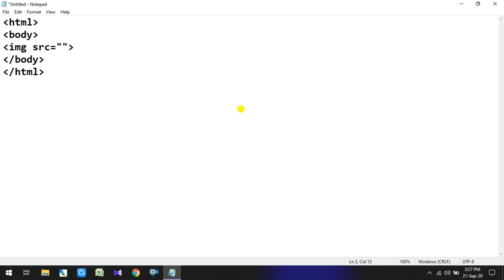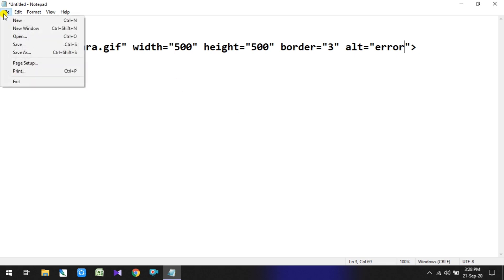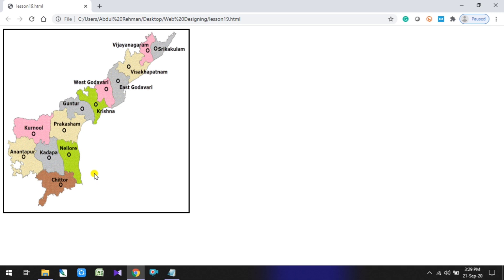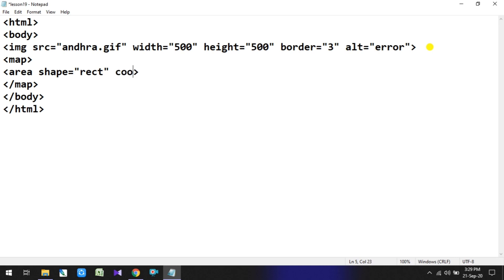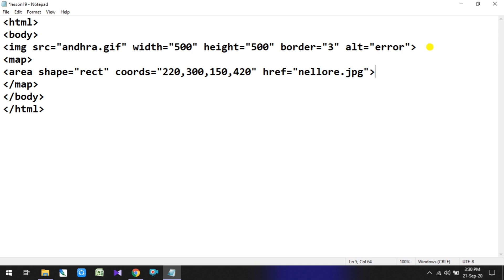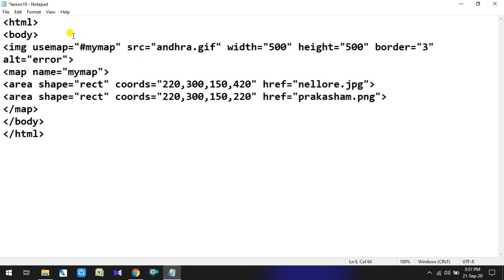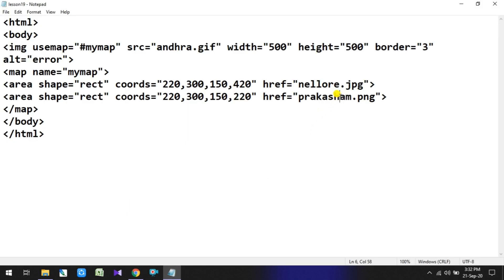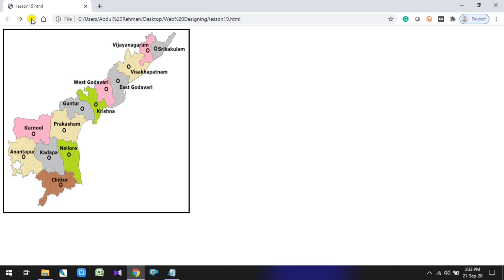Understanding Image Map and Area Tags in Html | HTML in Telugu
Lesson 19: Let's understand Html Image Map and Area Tags in Telugu.

HTML tutorial for beginners in Telugu, html5 tutorial in Telugu, Html full course, html5 tutorial for beginners